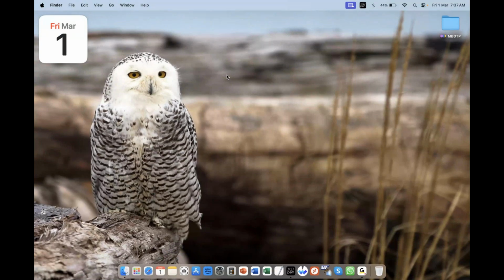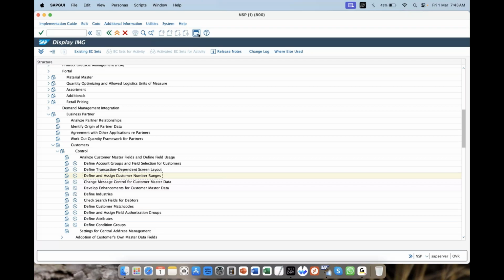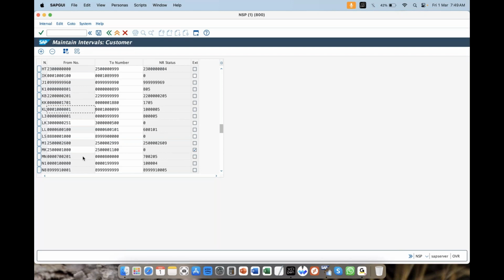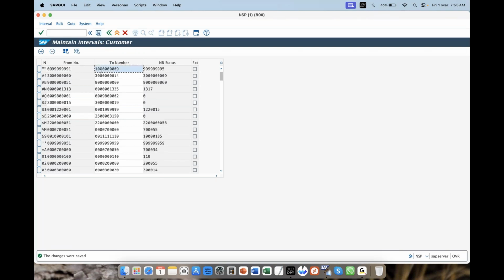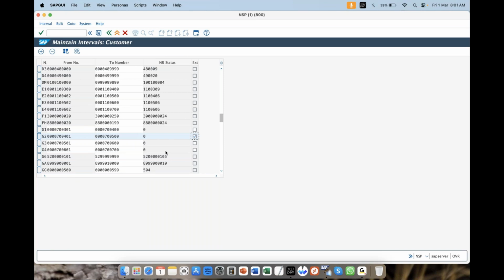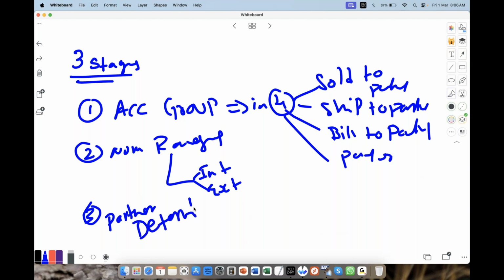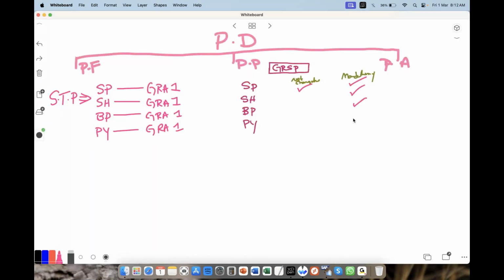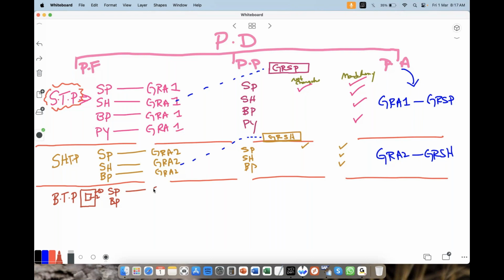Class-11 Number RANGERS_2& PARTNER DERTER_1